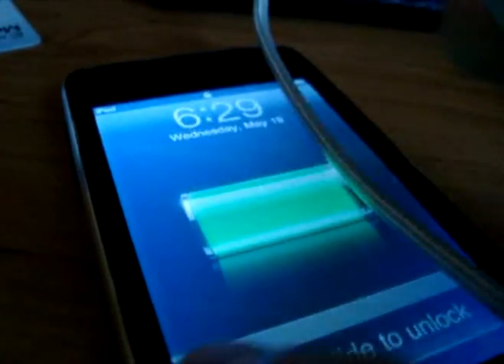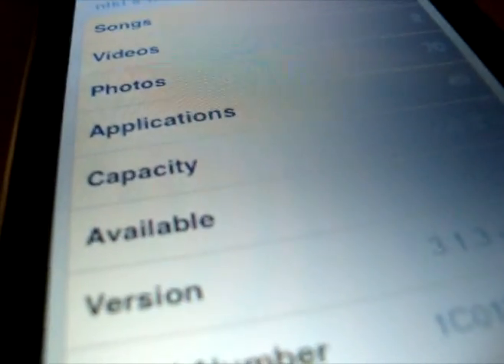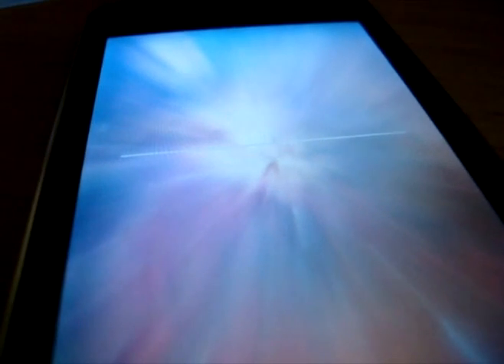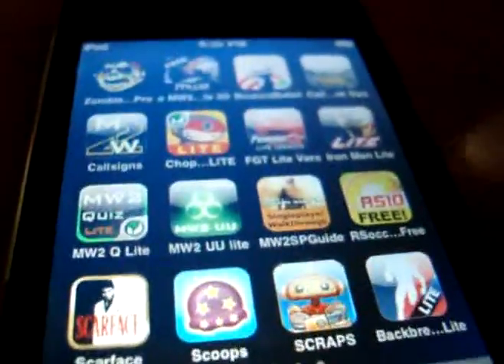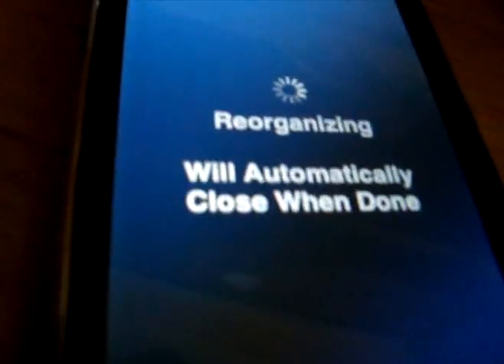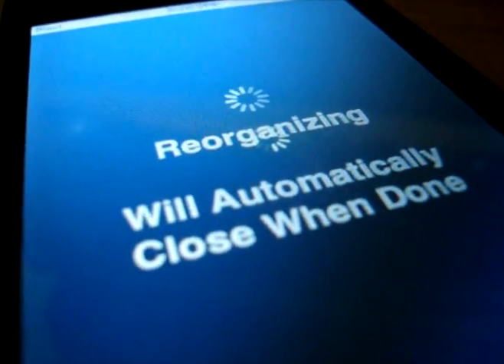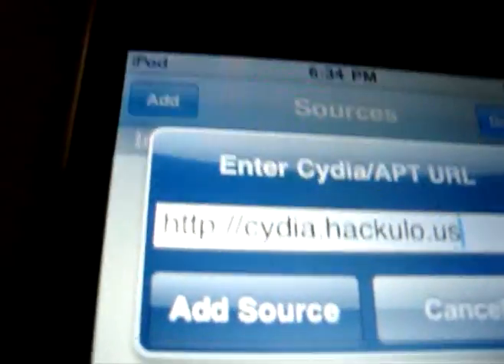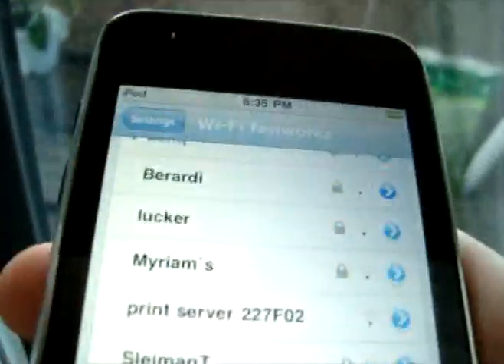How to Jailbreak Ipod touch 2G MC model 3.1.3 ( NO DOWNGRADE )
. SORRY I FORGOT TO SHOW THE SCREEN OF THE PC.YOU DONT NEED TO DOWNGRADE IT
1st: Download sprit
2nd: Plus your iphone or ipod touch
3rd: Press Jailbreak
4th : Wait
5th : ENJOY